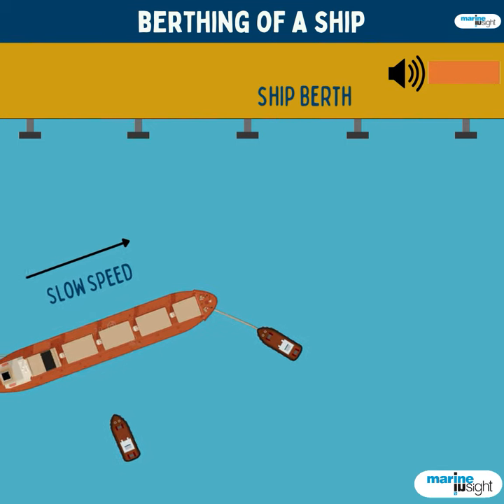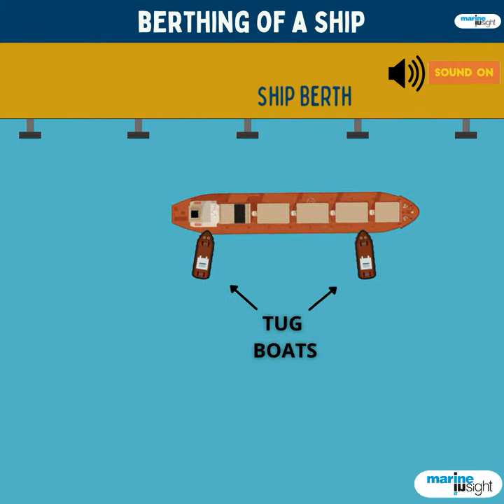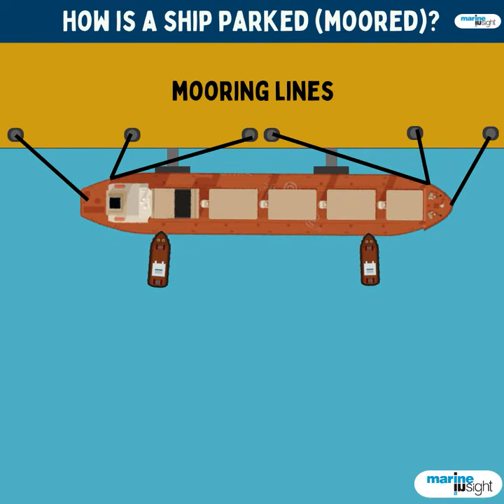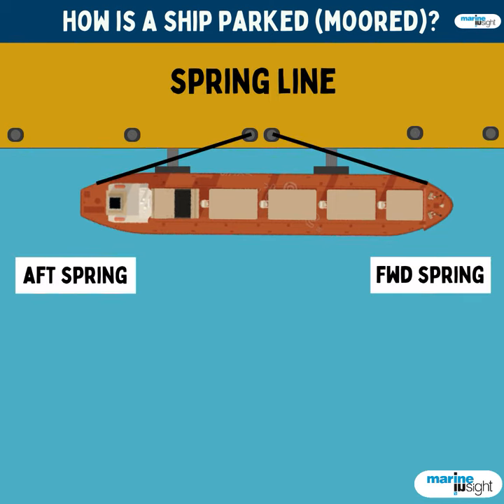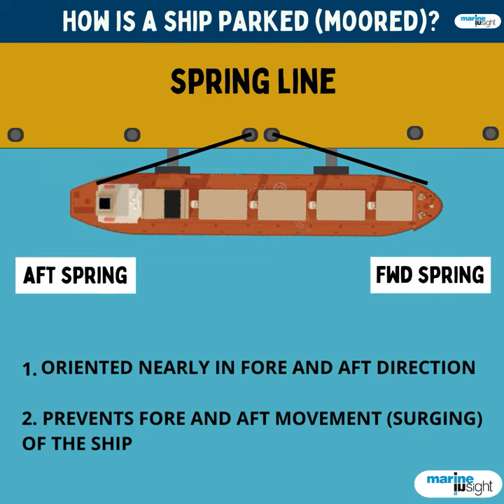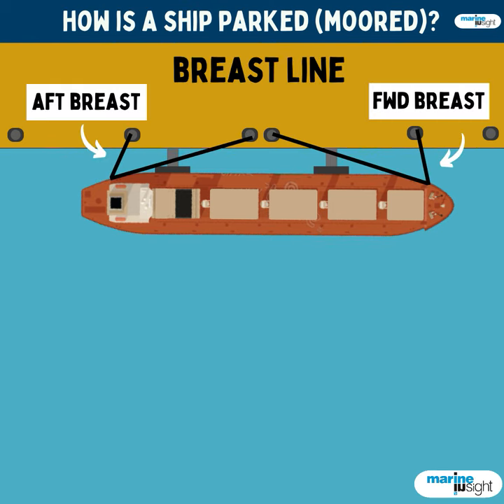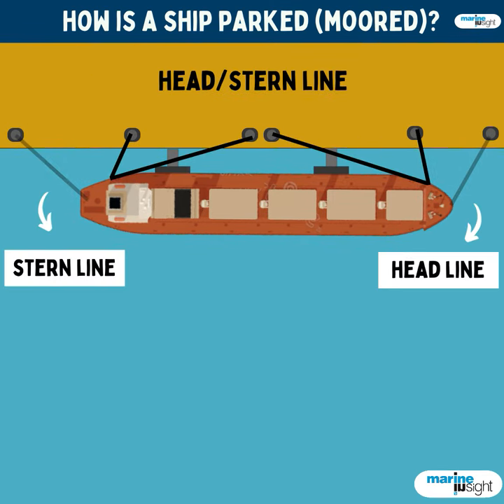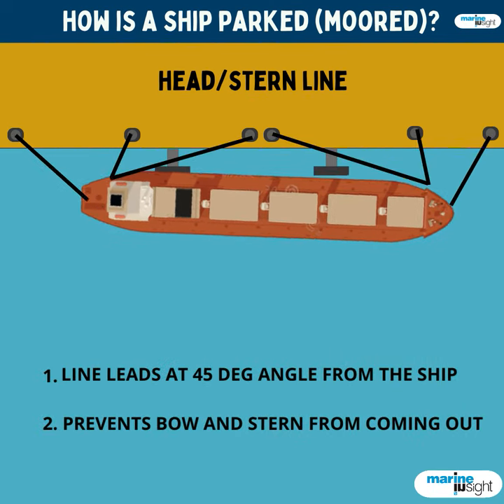How To Dock a Big Ship?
EP 03- How is a mega ship docked (berthed)? | Maritime Shorts - Knowledge in a Minute |

You must have seen many big ship at sea, however, have you ever thought about how to dock those big ships?
Docking of mega-ships is done with the help of tugs and thrusters, and once they are alongside the pier or jetty., they are tied in a place using Mooring ropes.

There is a procedure of using different mooring lines at different places and intervals to ensure the ship stays in place even when the weather is rough. This video explains that concept in a minute.